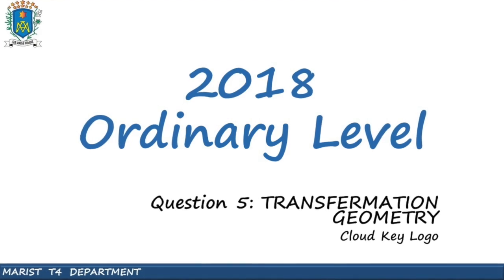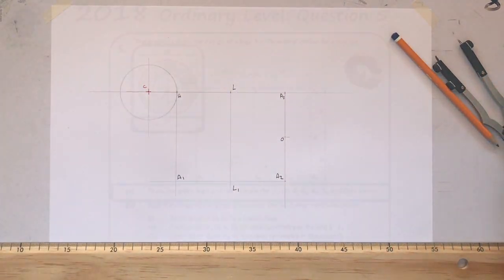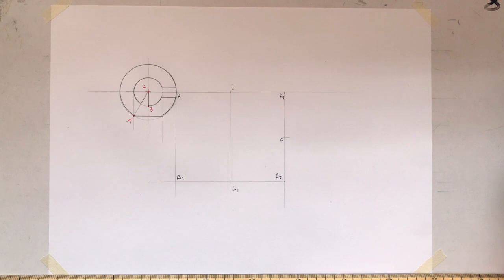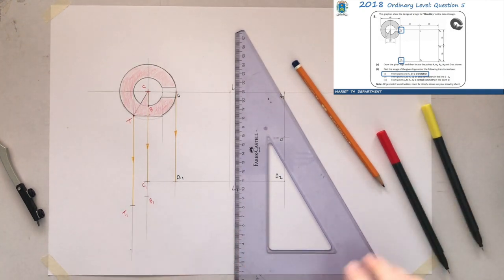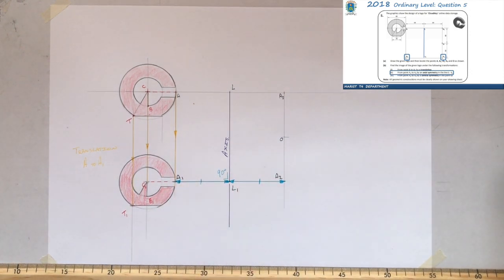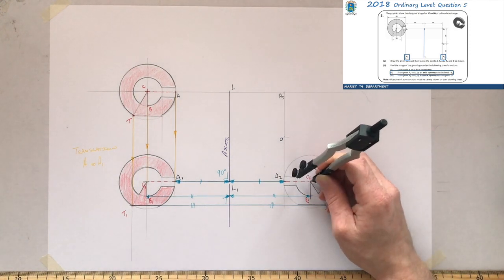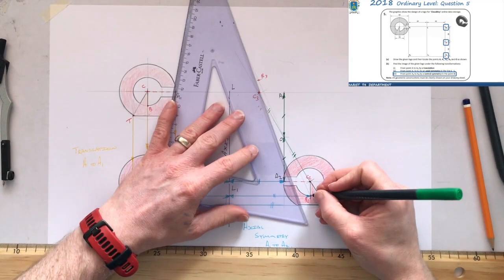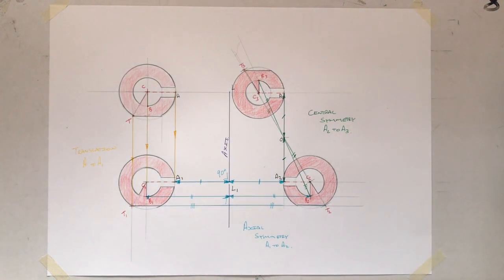TG OL 2018 Q5 Transformation Geometry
This video is about TG OL 2018 Q5 Transformation Geometry